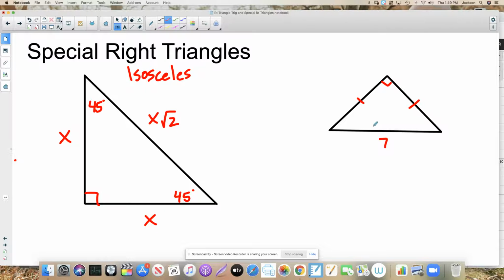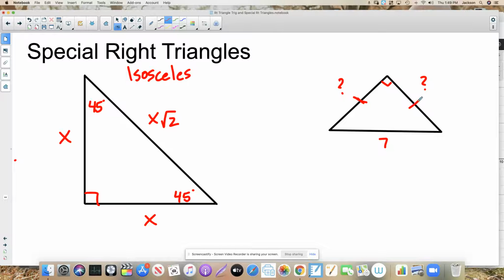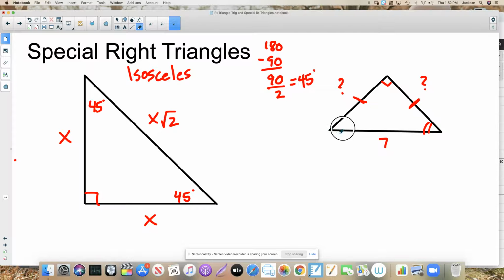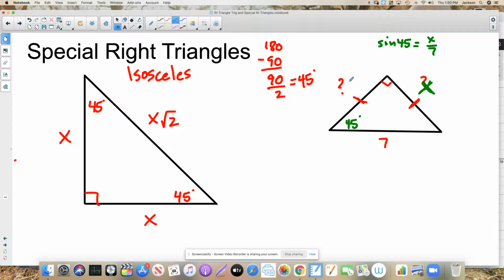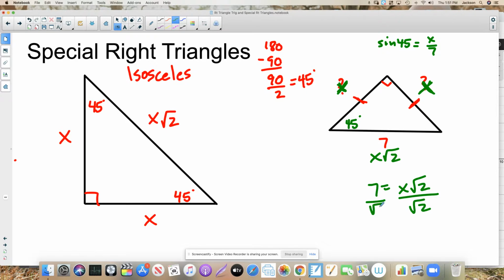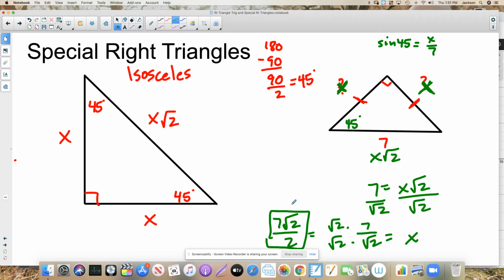45-45-90 Triangle Example #1